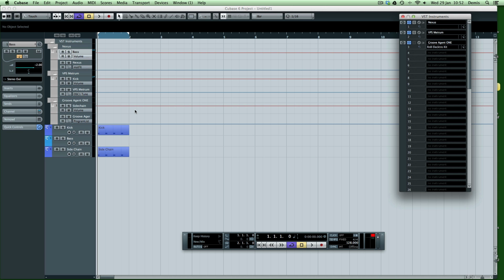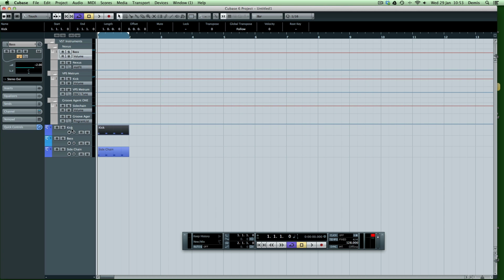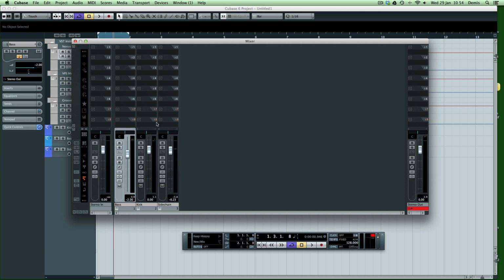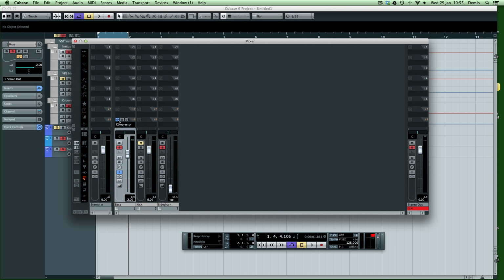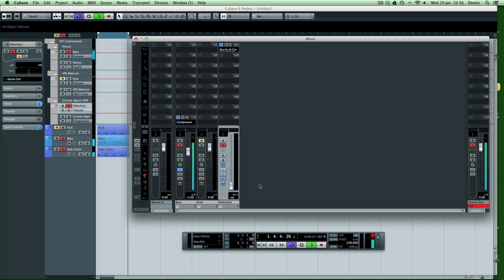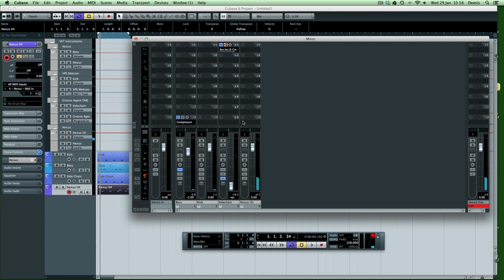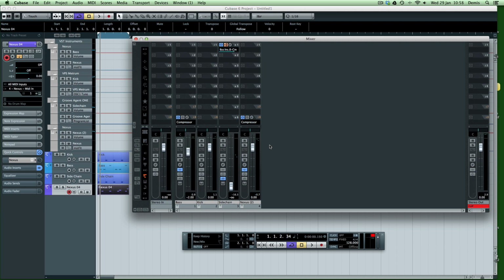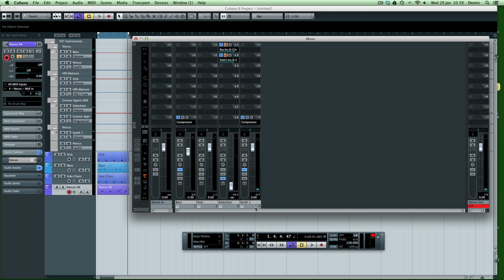How to use Side-chain Compression in Cubase | EDM Tutorial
Trance Tutorials | Easy Side chaining in Cubase

This is the simplest way to side chain in cubase and achieve an Eric Prydz style effect. This is also essential for helping a kick cut through your mix in a subtle way. A tutorial on in depth side chaining to come soon.